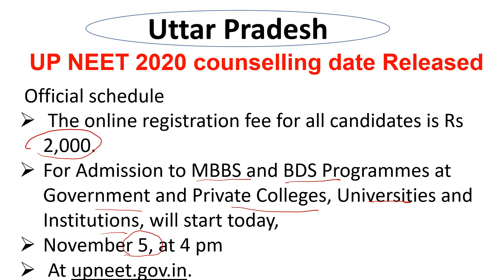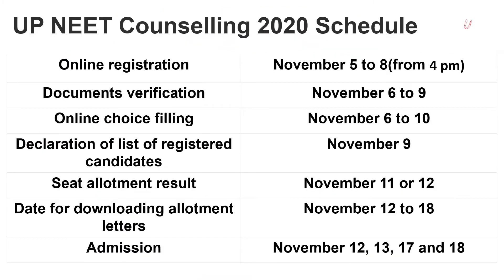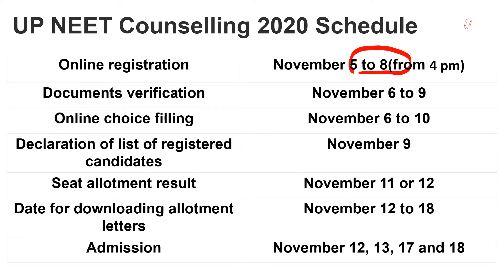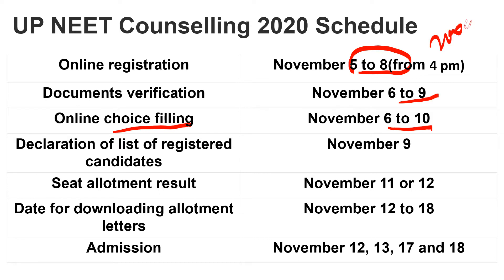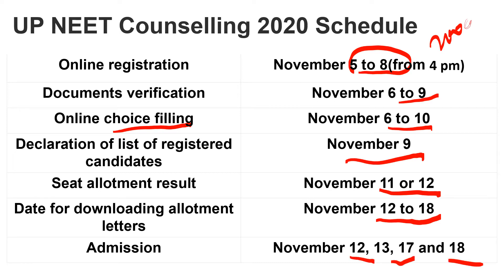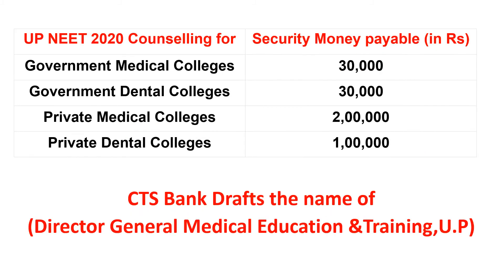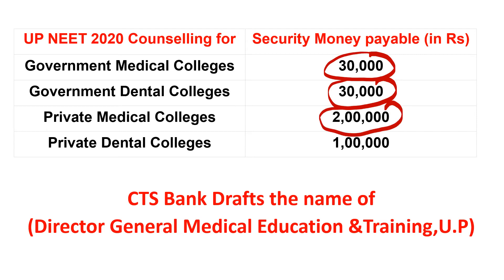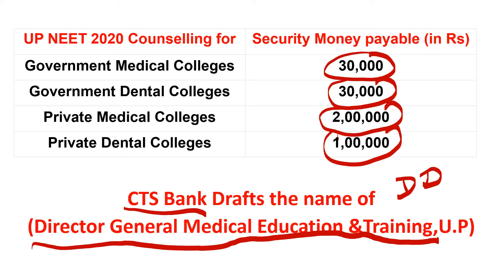NEET 2020 UP Counselling Date Released MBBS, BDS,Gov.,&private Medical College.Deposit Security fees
In this video, we have discussed NEET 2020 UP Counselling Date Released MBBS, BDS, Gov.,&private Medical College Deposit Security fees in details

 Uttar Pradesh NEET 2020 Counselling date Released
For Admission to MBBS&BDS Government Medical College, Private Medical College, Universities, And Institutions.
discussed security deposit fees